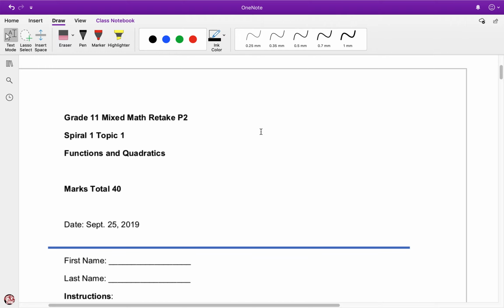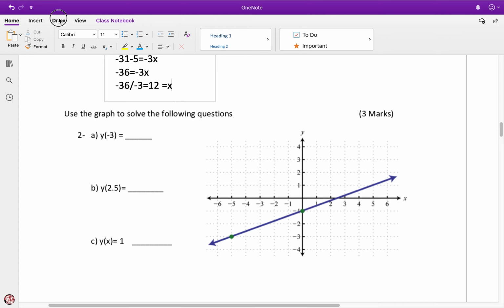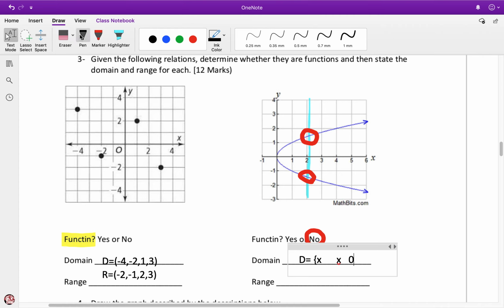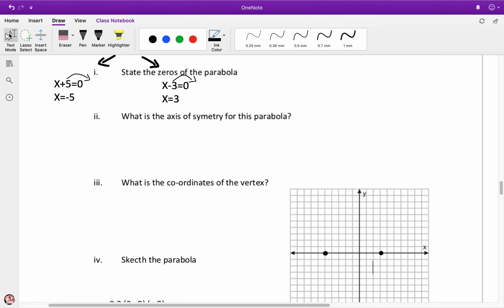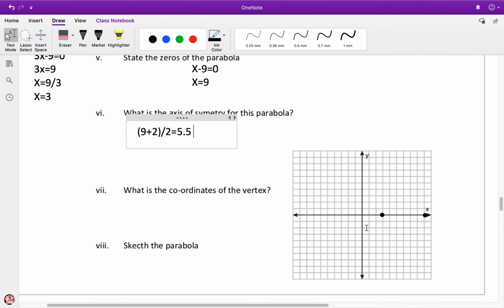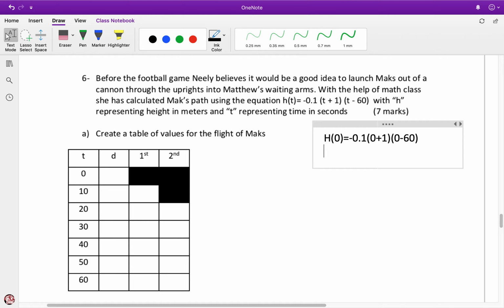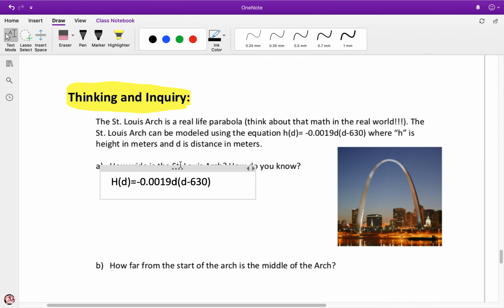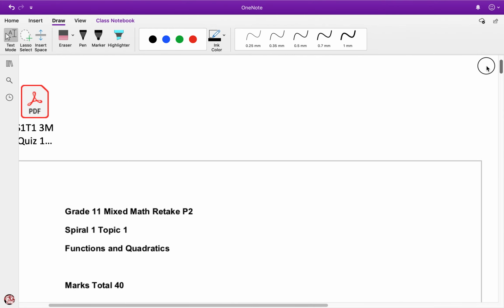3M P2 Test 1 Redo